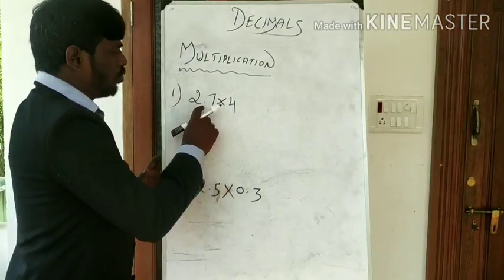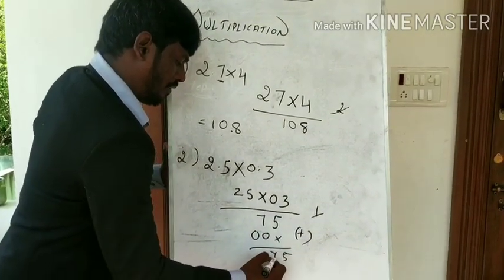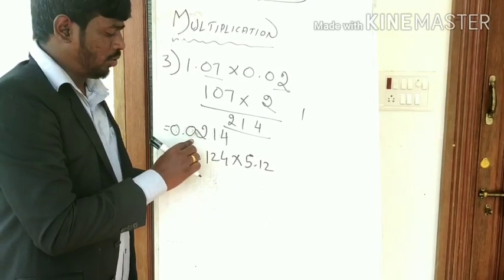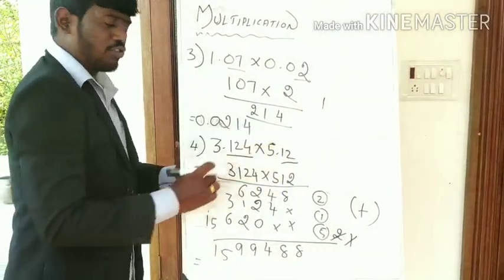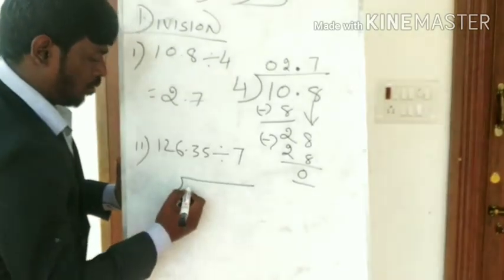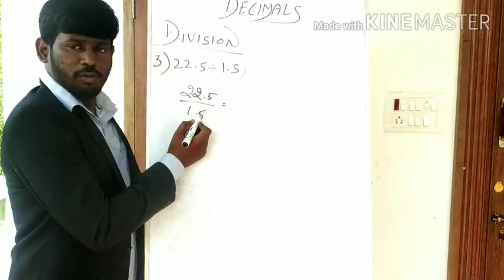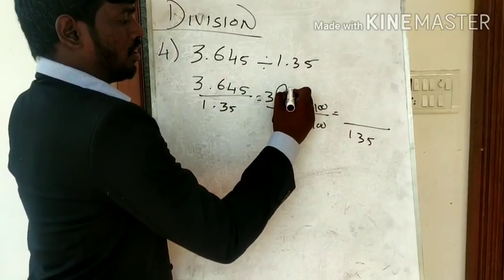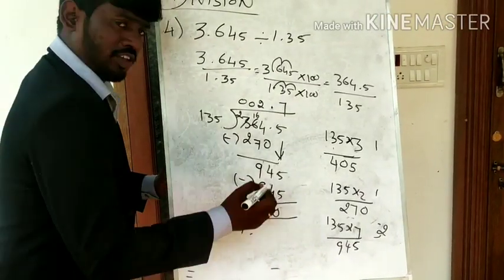Class 7 - MULTIPLICATION AND DIVISION OF DECIMALS